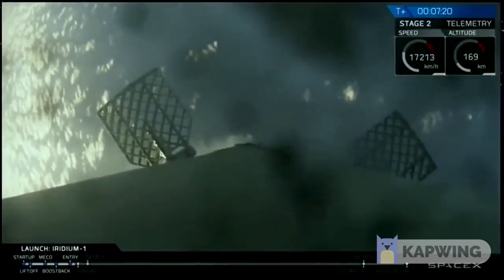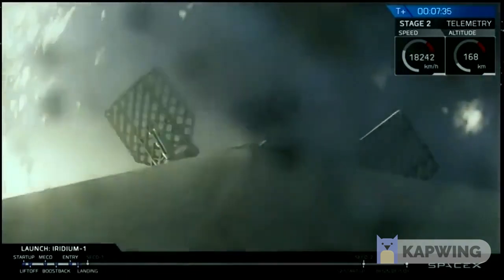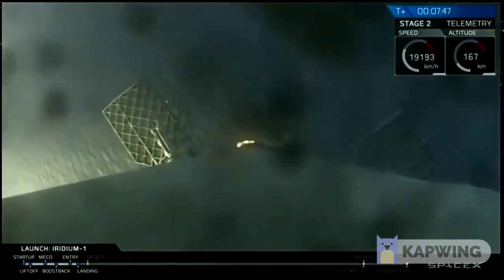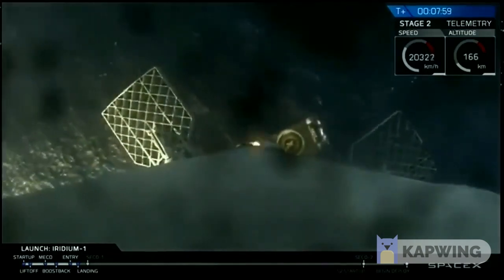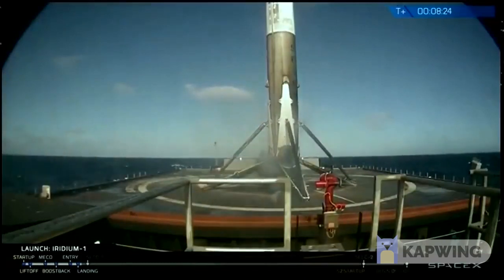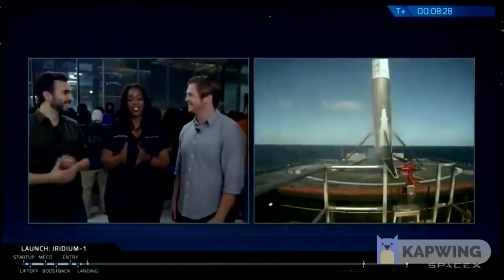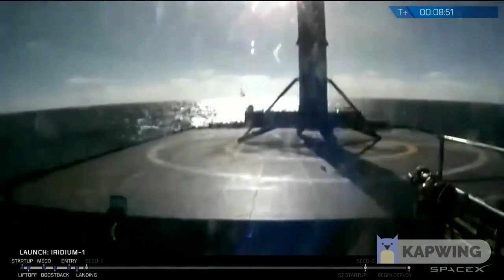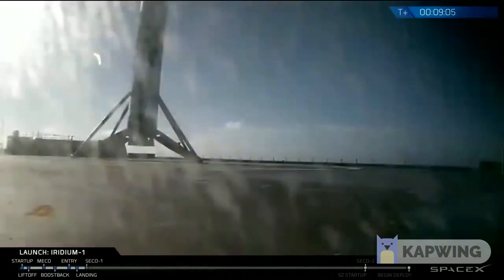Regreso a tierra de los cohetes impulsores Falcon 9 / Crew Dragon de Space X 30 de mayo